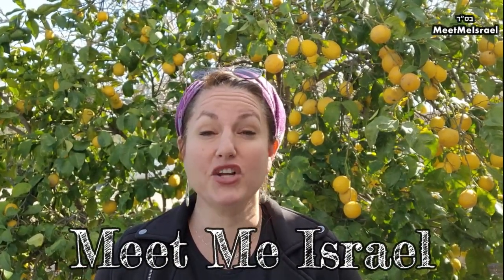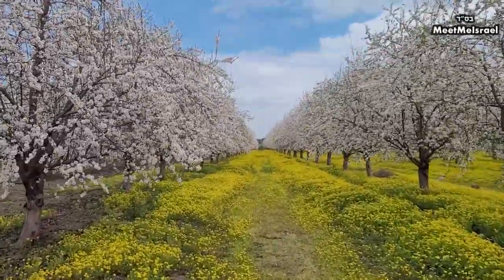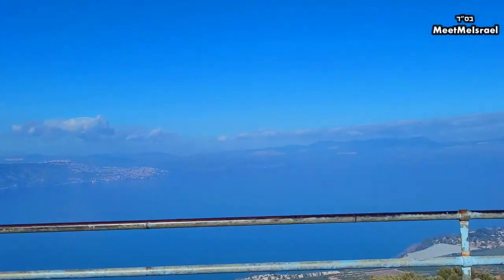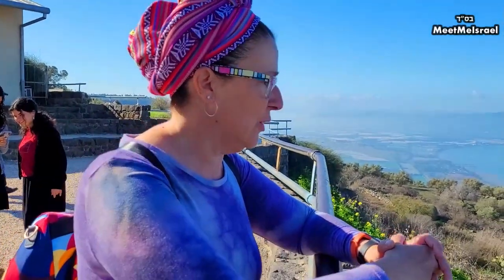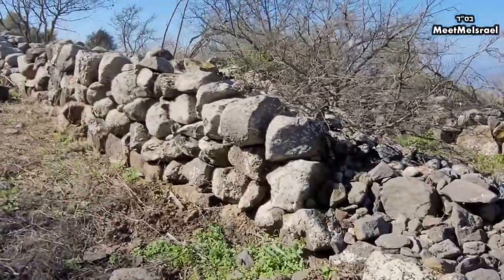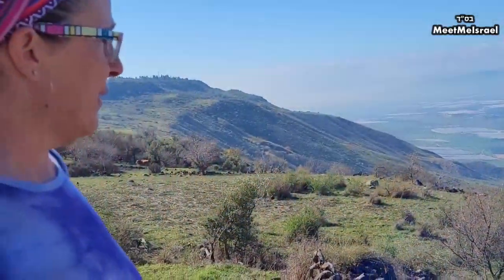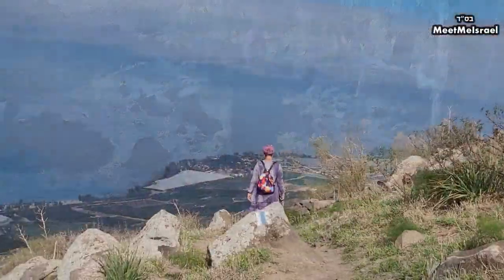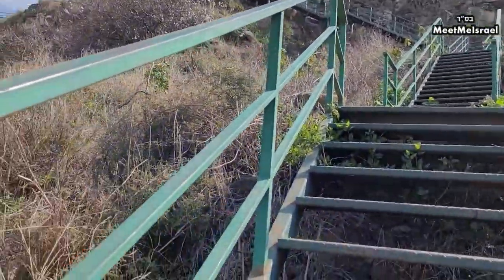WE FOUND A HIDDEN SPRING IN ISRAEL- Mitzpeh Shalom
Visiting the Peace Vista
A short 1km circular hike trail leads from the observatory promenade to the Ha’on Cliffs Nature Reserve where there are freshwater springs, orchards, and wildflowers. You can stop along the hiking route for a dip in the tranquil Peace Spring. To reach the Shalom Observatory take route 90 towards the Sea of Galilee, then turn right (east) towards the Golan and join route 98 to take the winding road up through the Golan. If you’re using Waze, enter Shalom Observatory or Mitzpe Shalom. If you’re traveling on public transport, take a bus in the direction of Kfar Haruv.

The Peace Vista- Mitzpe HaShalom or Shalom Lookout) is perched on the Golan Heights at one of the highest points, overlooking the Sea of Galilee. It is surrounded by the Golan’s gorgeous landscape of forests and vineyards. The site’s elevated position on the border between Syria and Israel makes it an important strategic point to ensure the safety of Israeli villages in the Jordan Valley below.

The views from the lookout point are spectacular. You can see the farmlands and vineyards on the slopes of the Golan leading down to Kibbutz Ein Gev on the shore of the sea. Then across the expanse of the Sea of Galilee, to the sea’s western shore, and the city of Tiberias. On days with good visibility, you can see the Carmel range 60km south of here.